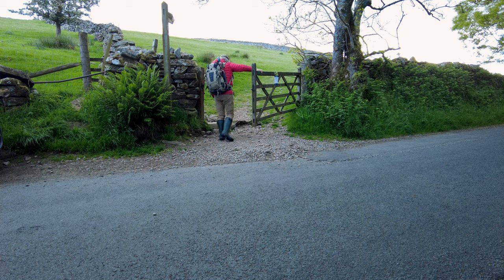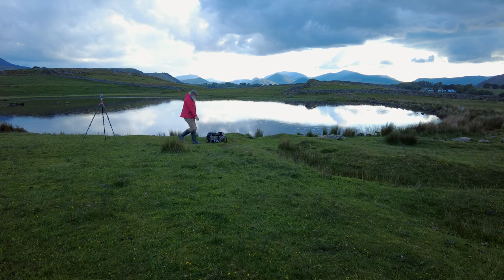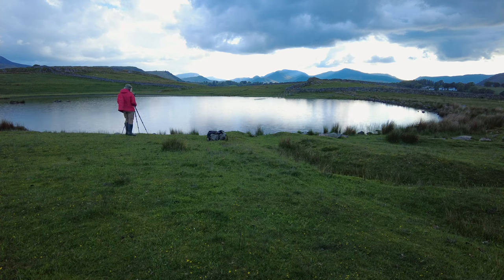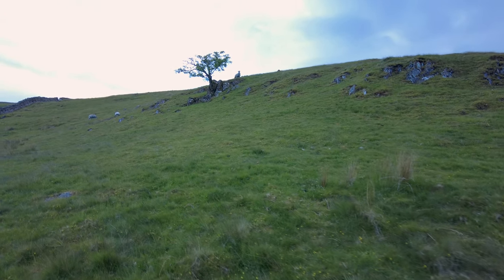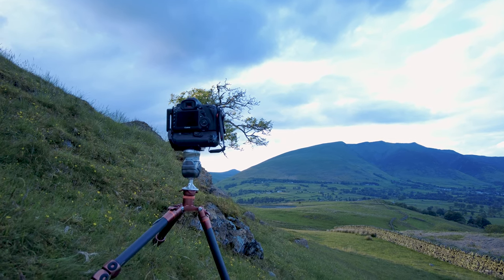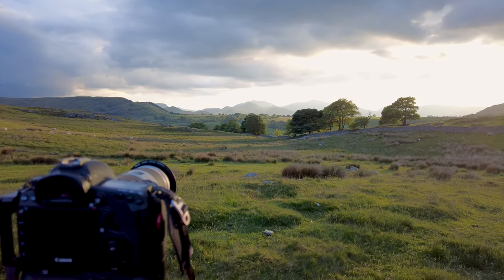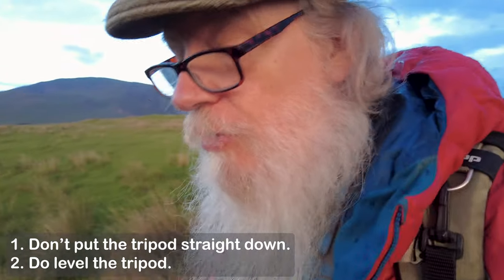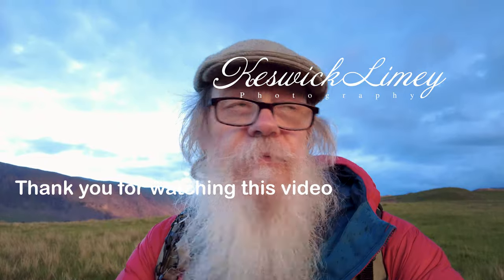5 Tripod dos & don'ts in Landscape Photography.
In this video I go Tewet Tarn in the Lake District National Park. I discuss five dos and don'ts when using a tripod in landscape photography.

Camera gear I use making these videos.  Main camera Canon 5D mark IV.  Video camera DJI Pocket 2.  Drone DJI Mini 2.

Time stamps on video

0:00 - Introduction.
1:23 - Tip 1.
3:54 - Tip 2.
4:59 - Tip 3.
7:03 - 1st composition & image.
9:45 - Tip 4.
11:26 - 2nd composition & image.
12:51 - 3rd composition & image.
14:30 - 4th composition & image.
15:34 - Summation and tip 5.

The Music in These Videos:
Dismantle - Peter Sandberg